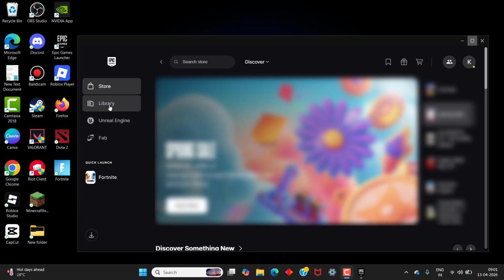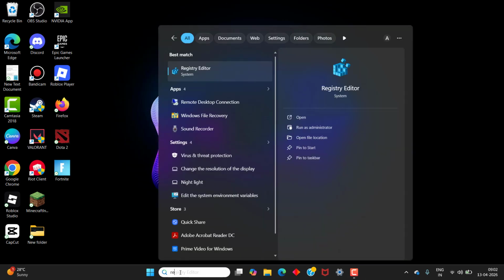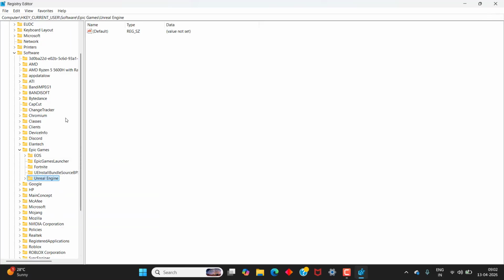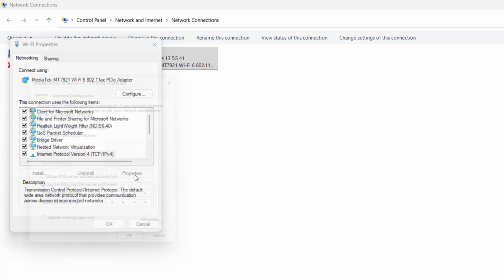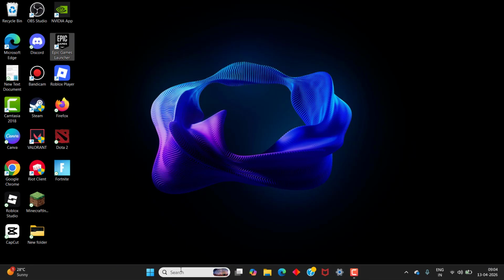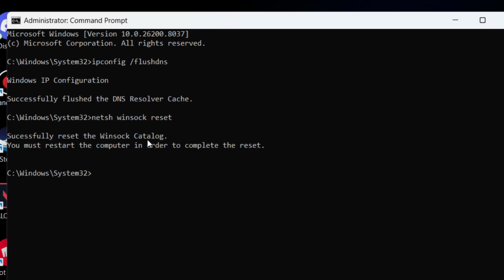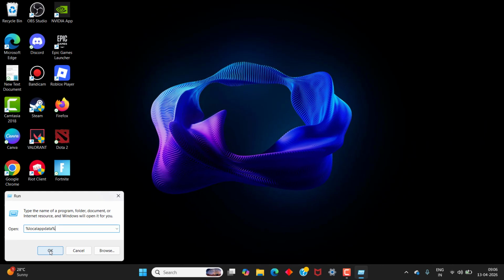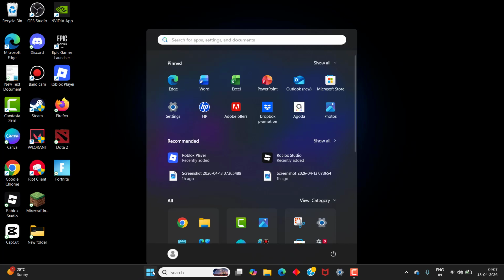FIX Fortnite Removed From Match Due to Internet lag, IP or Machine, VPN, Cheating | Fortnite 2026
Are you getting the “Removed From Match Due To Internet Lag, IP, VPN, or Cheating” error in Fortnite? This problem can happen due to unstable internet, VPN usage, IP conflicts, or anti-cheat detection.

In this video, I’ll show you how to fix this issue step-by-step so you can get back into your game without getting kicked.